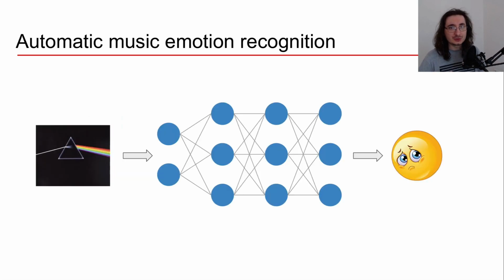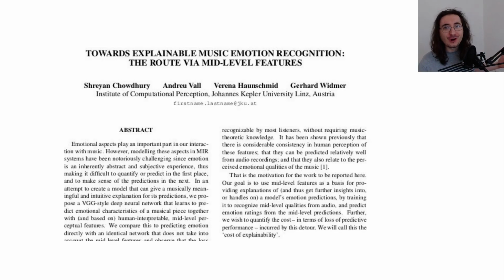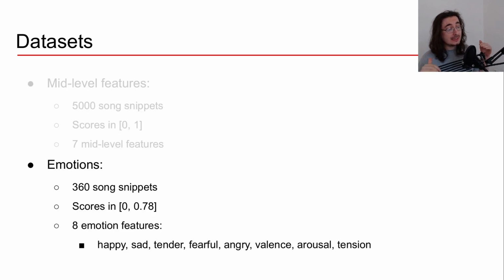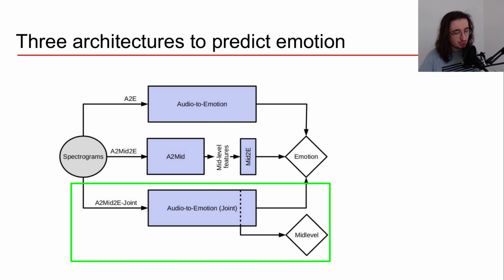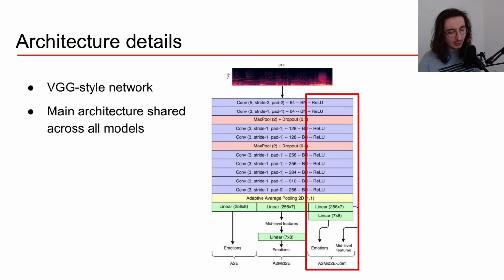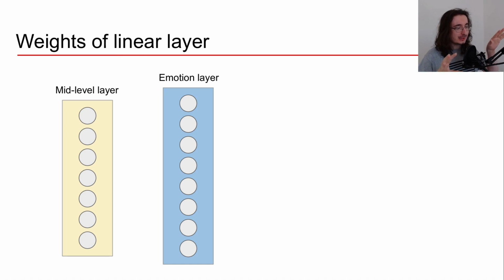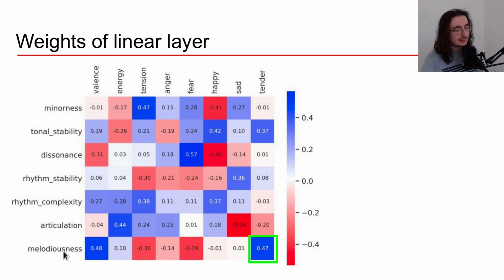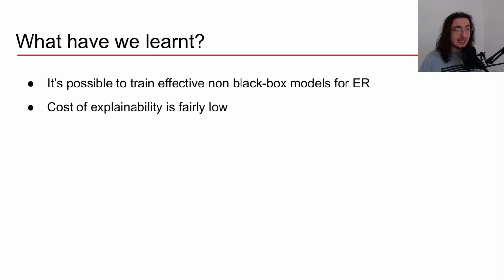This AI Recognises Moods in Songs and Explains How it Does it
In this video, I break down a research paper that introduces a new DL architecture to recognise moods in songs  🎧 🎧 and explain its predictions.

The paper is called “Towards Explainable Music Emotion Recognition: The Route via Mid-Level Features” and was published at ISMIR in 2019. It was authored by researchers at the University of Linz.